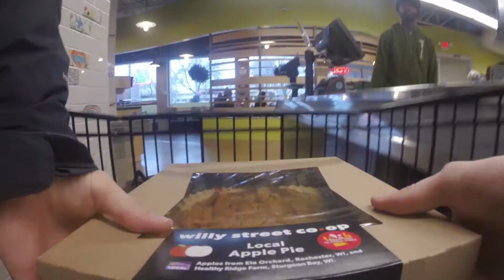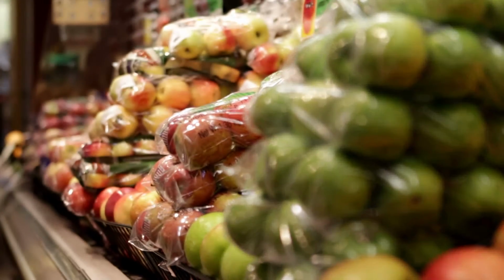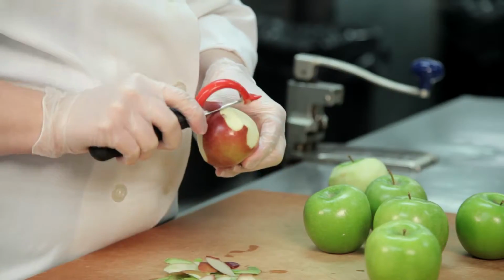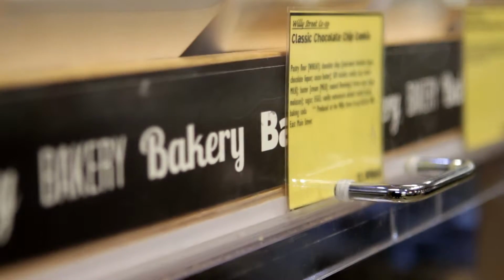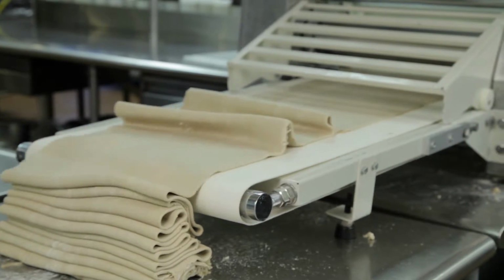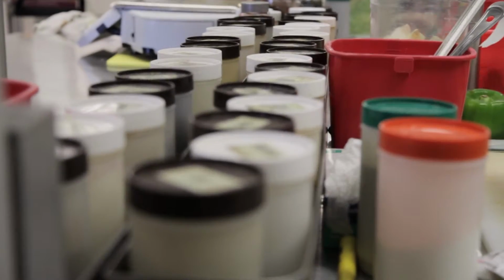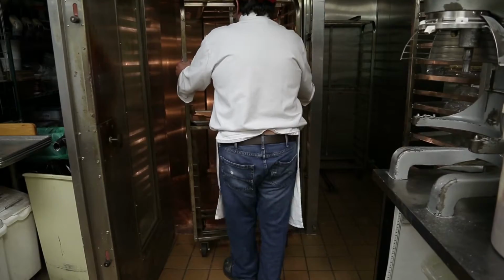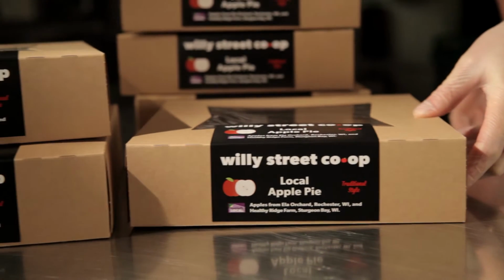Willy Street Local Pies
Getting pie on your table is no easy slice! See what's involved, and what we do to help!